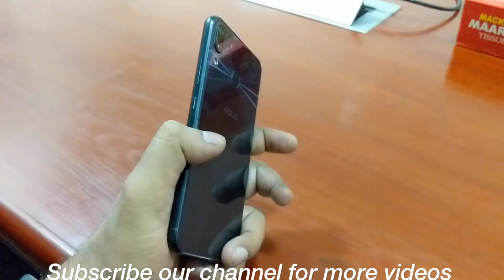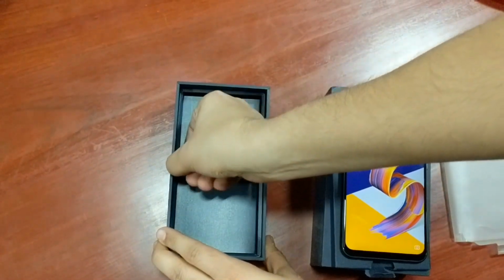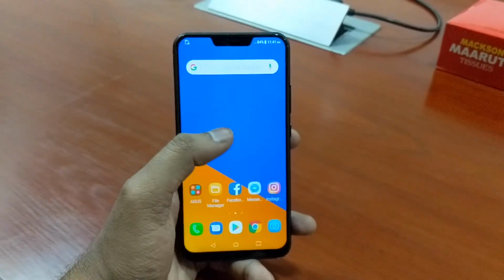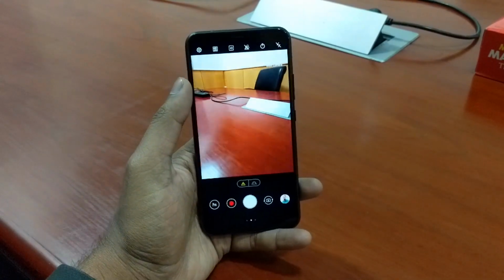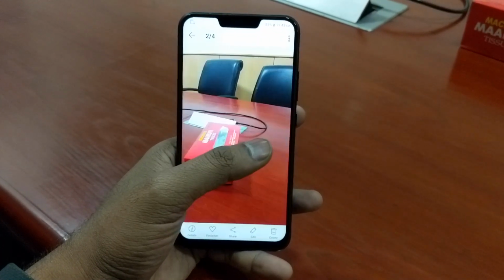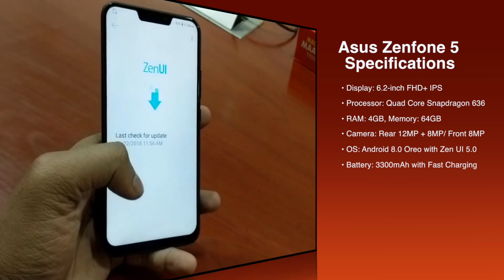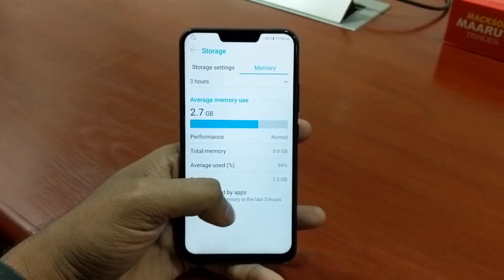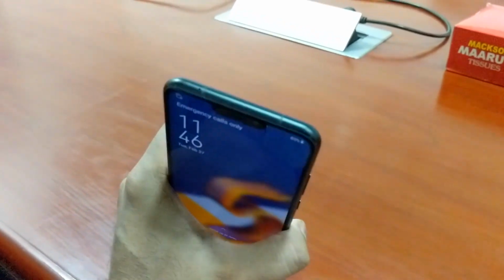Asus Zenfone 5 ZE620KL (2018) Unboxing, Hands on and First impression | MWC 2018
Asus announces two smartphones Zenfone 5 and Zenfone 5z in MWC 2018. This is Zenfone 5 which comes 6.2-inch FHD+ display, powered by Quad core Snapdragon 636, 4GB or 6GB RAM variant, 64GB internal storage and packed with 3300mAh battery with fast charging.

The highlight is the display which is 6.2-inch but feels 5.5-inch while holding, has 90% screen to body ratio and 19:9 aspect ration. It has Gorilla Glass protection front and back. It comes with face unlock, Android 8.0 Oreo with Zen UI 5.0. It has new AI features included and dual rear camera with 120-degree wide angle.